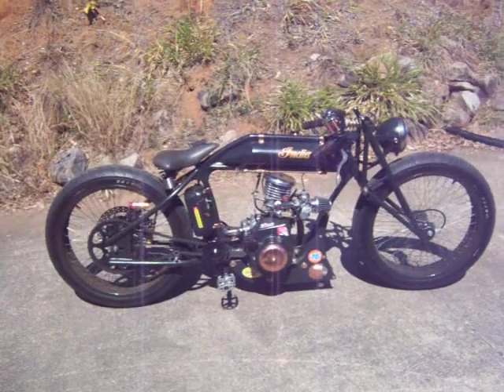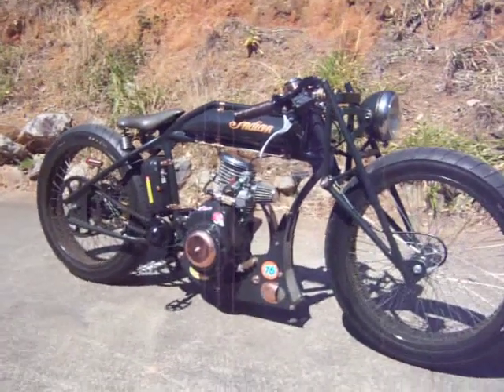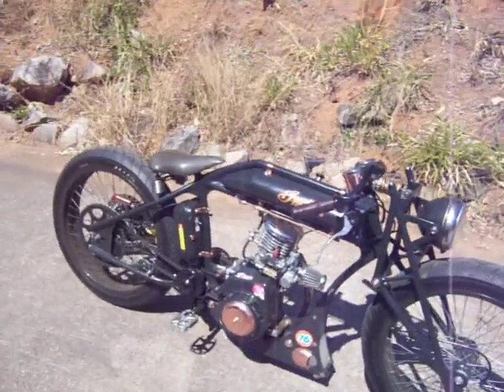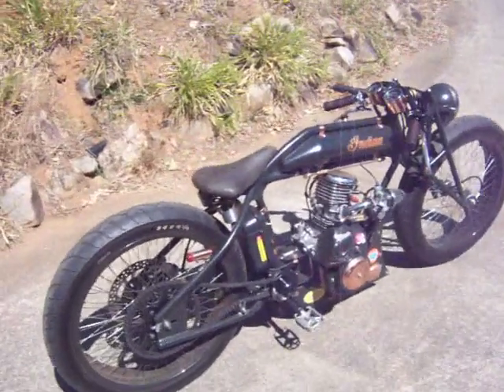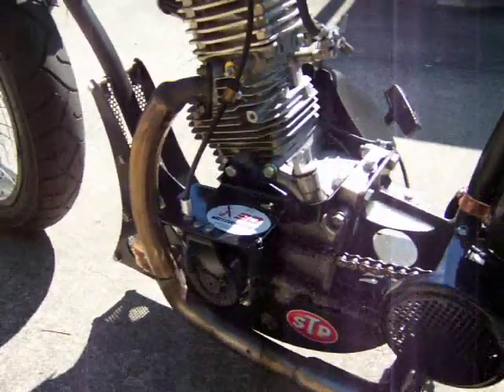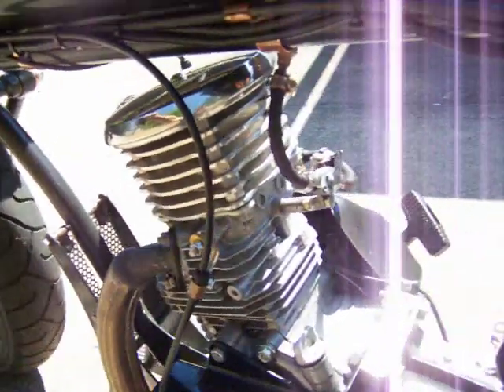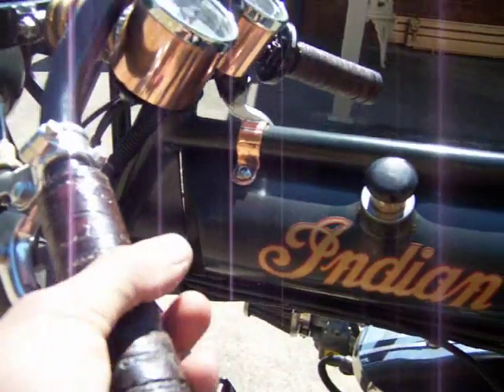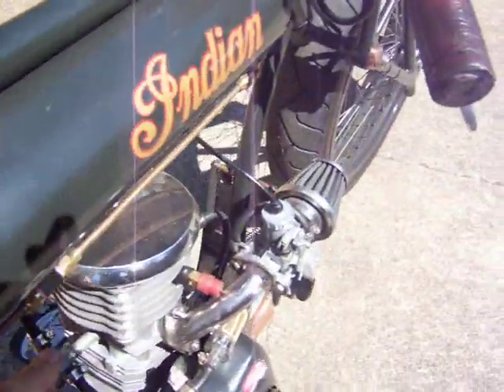INDIAN BOARDTRACK RACER replica with 3-D manual clutch.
Replica  Indian boardtrack racer with manual clutch and modified Gx200 engine, billet flywheel, ARC conrod, flat top piston, ram manifold, 22mm mikuni carb. The bike features many  handbuilt items including frame, wheels, tank, etc ,etc, including  some modern additions.
Hope to inspire others to build something similar as others have inspired me with their amazing builds.